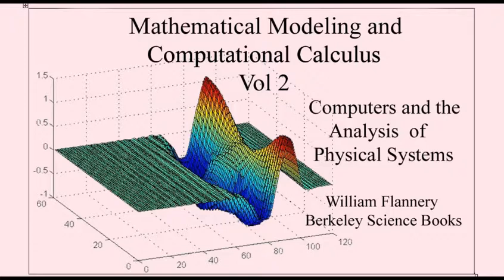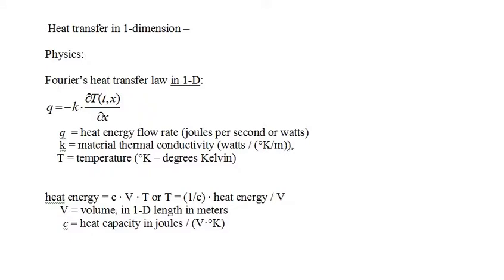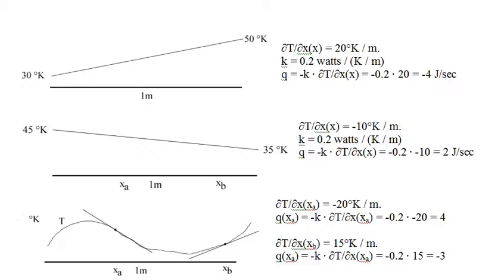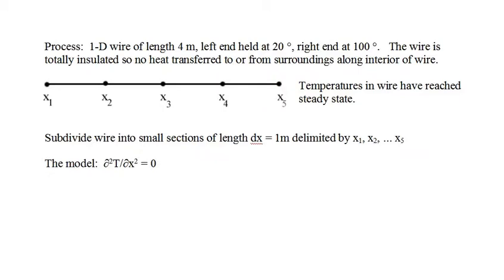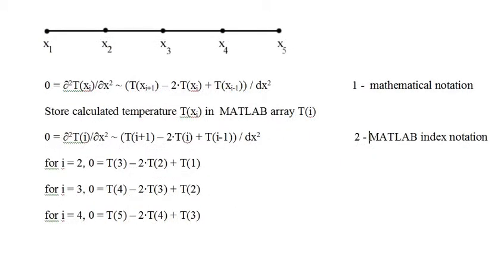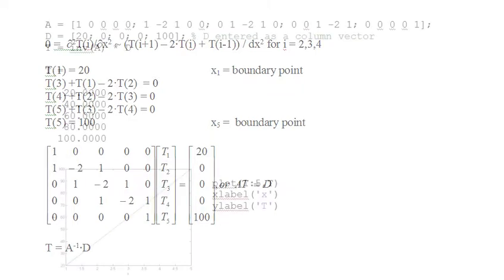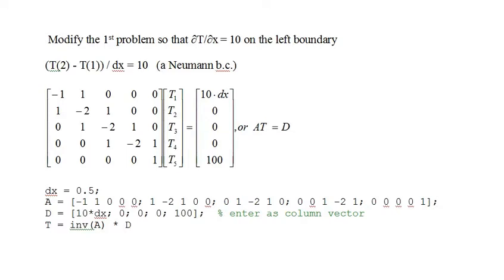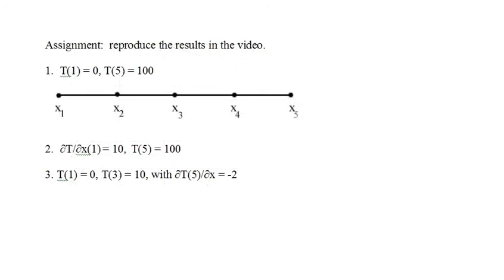MMCC II #01 - Finite Difference Method Basics - 1-D Steady State Heat Transfer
This vid introduces the finite difference method and applies it to solve 1-D steady state heat transfer problems.